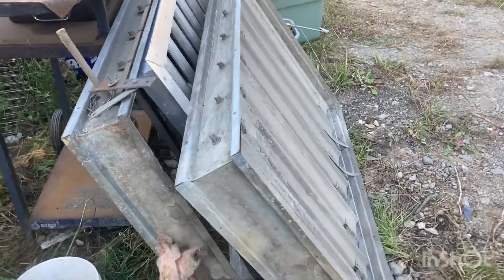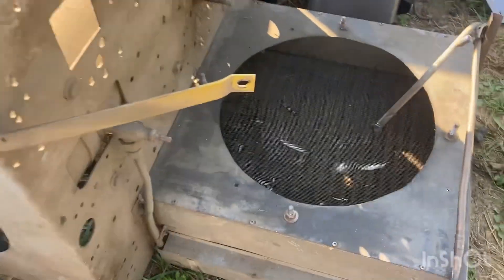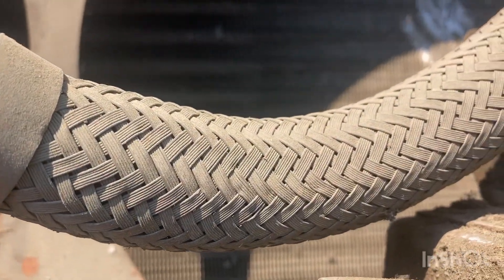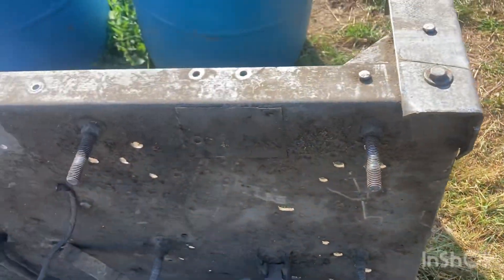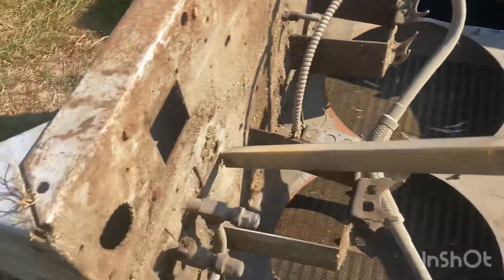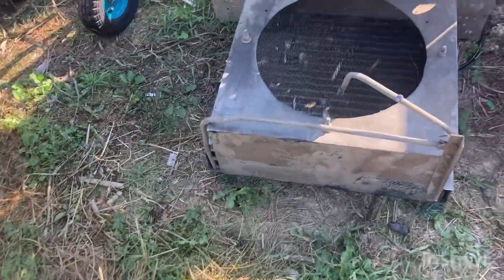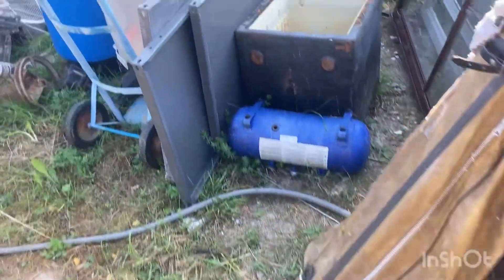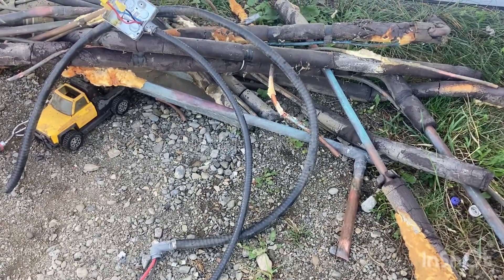Scrap drop off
Had some goodies dropped off